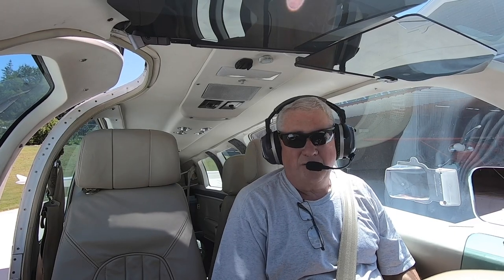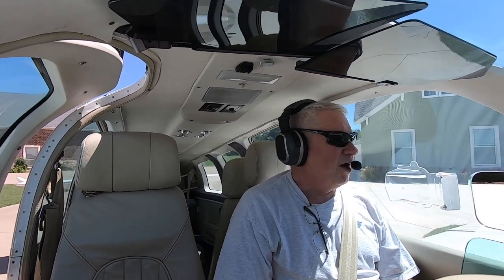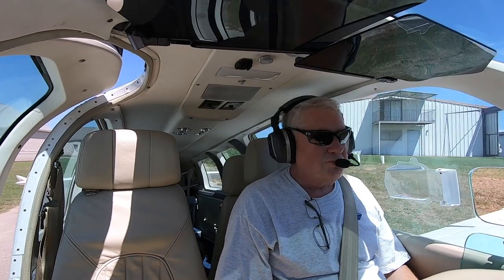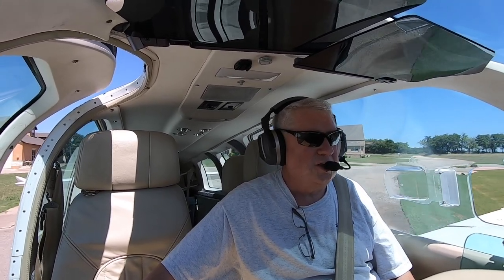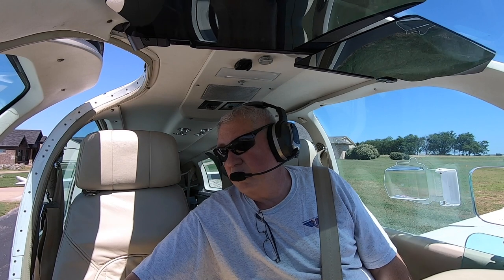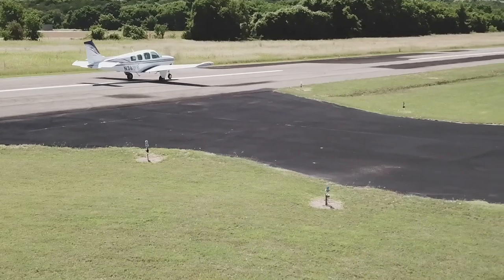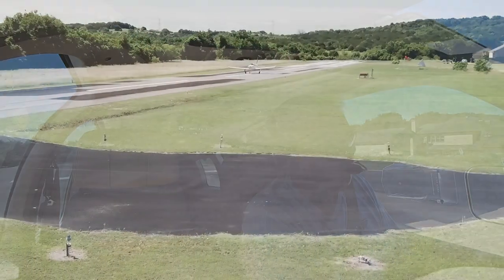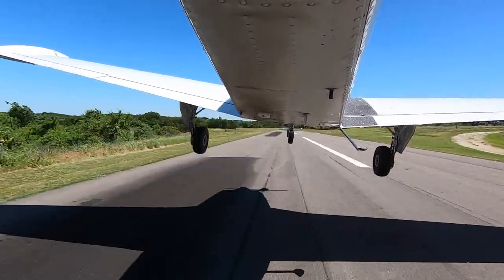FlyWire A36 Bonanza Takeoff Revisited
Flywire takes a close look at the Takeoff phase of flight in an A36 Bonanza. Check it out and let us know what your technique is!

online ground school, flight, aviator, Flying a plane for travel, Travel by airplane, Advanced training, Aerobatics, Upset Recovery, Unusual Attitude, Loss of control, Collide with the ground, airplane crash, Warbird, T-6,  T6 Texan,
landing tips, how to land an airplane, formation, how to fly in formation with another airplane, airplane formation,
formation flying, Formation rejoins, Formation straight ahead rejoin, Formation Turning Rejoin, Travel by air,
See the United States by air, Fun trips with an airplane, Airline Transport pilot, ATP, Aircraft mechanic, AP, IA,
Inspection Authorization, Shoot the approach, IFR use of autopilot, Airplane Maintenance Tips, FlyWire,